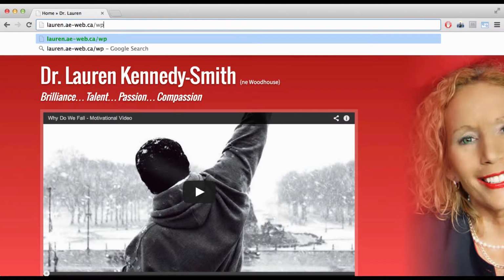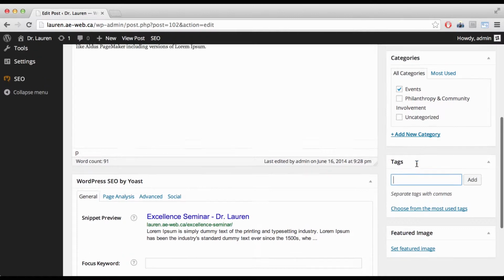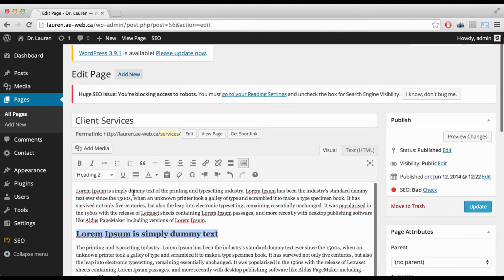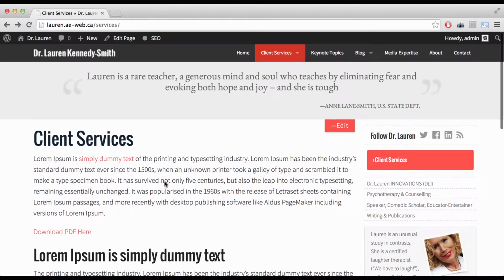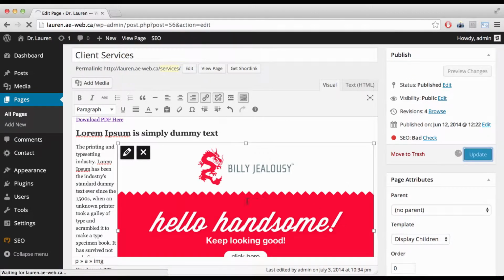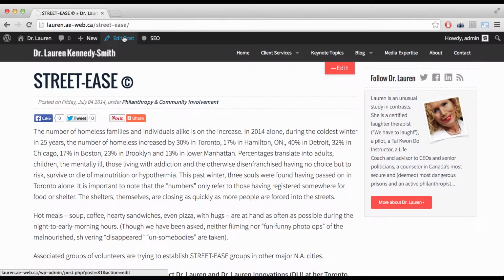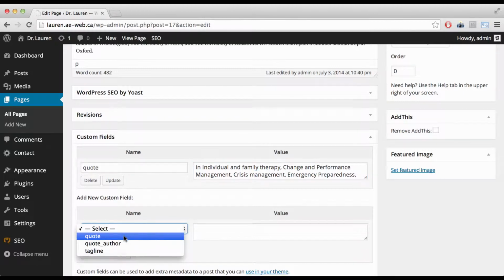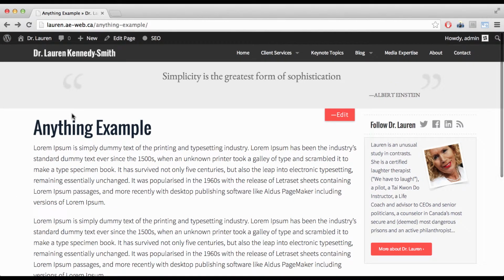Dr. Lauren - Wordpress Basic Editing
Screencast tutorial playlist made for Dr. Lauren Kennedy-Smith.
For more made web development skills and awesome customer service,